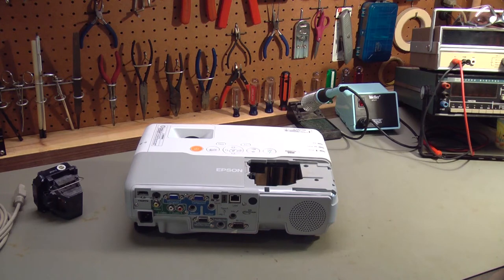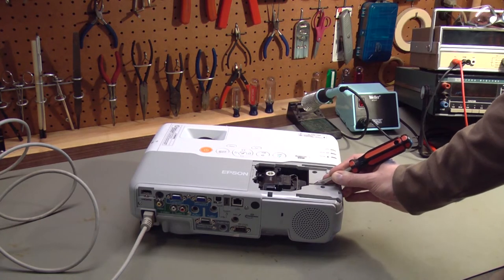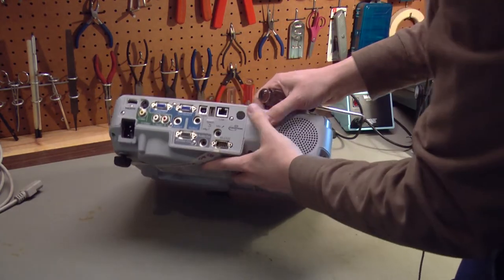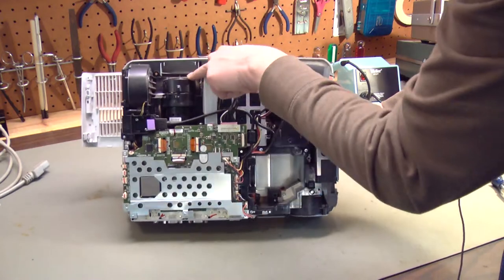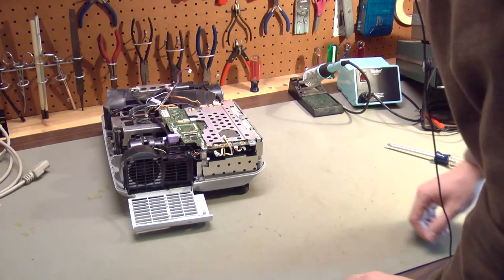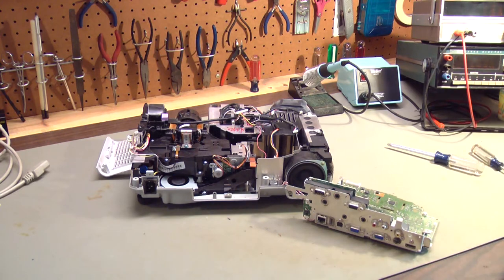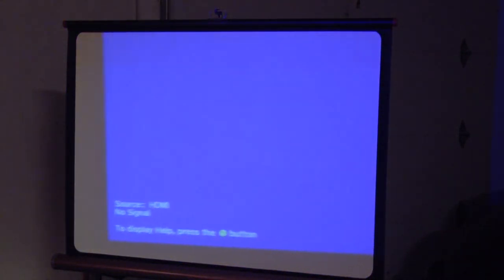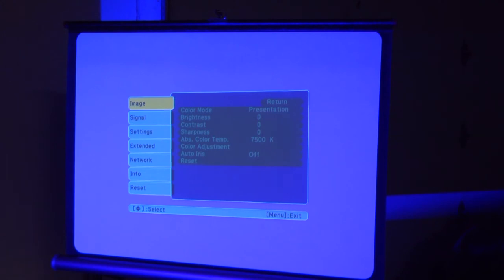Epson Powerlite 96W Poor Picture -- No Blue in Image -- Regluing Blue Mirror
This video shows you how to solve a common problem with Epson Powerlite 96W projectors. A mirror in the blue light path comes unglued causing the picture to have a yellow tint.